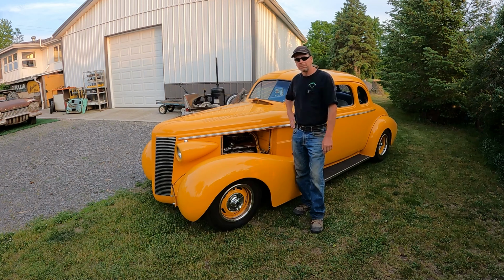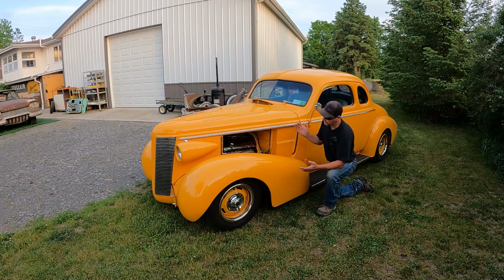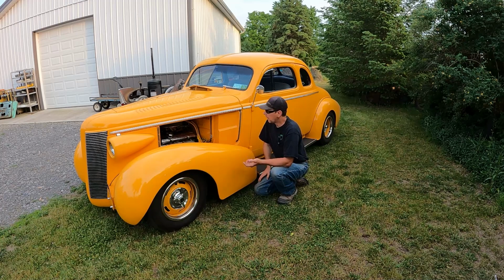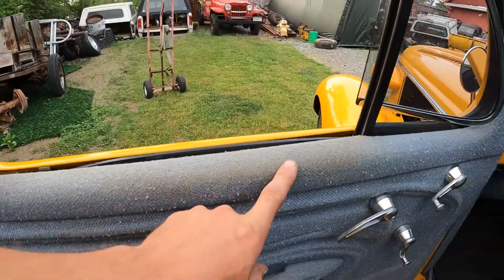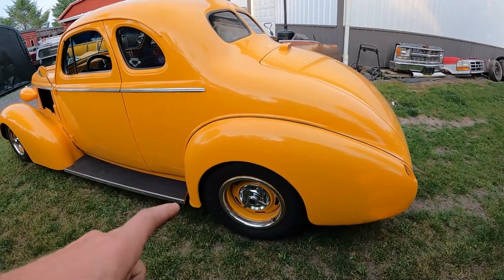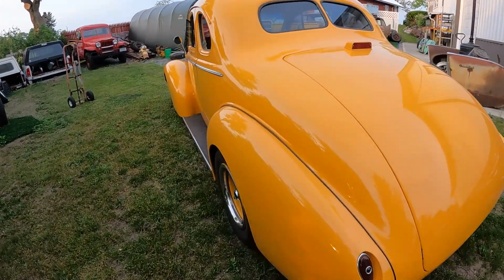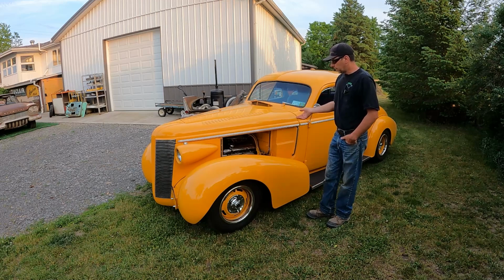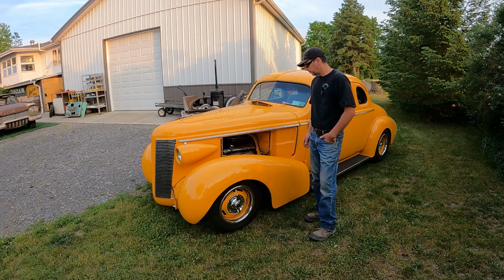5 Reasons I barely drive this awesome Buick street rod!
This time at the Quick Speed Shop I'm going to tell you the 5 reasons I don't drive this really nice 1937 Buick street rod very often.  My Dad built this car back in the 1990s, its in really nice shape, and is the nicest car I own.  Why don't I drive it more?  Watch and I'll tell you why.